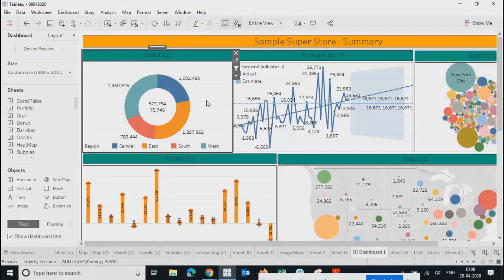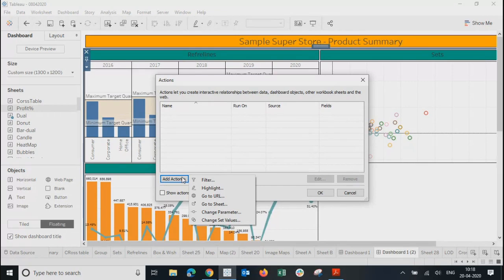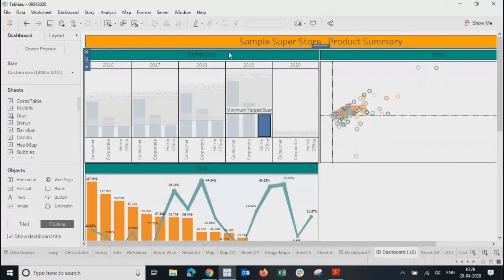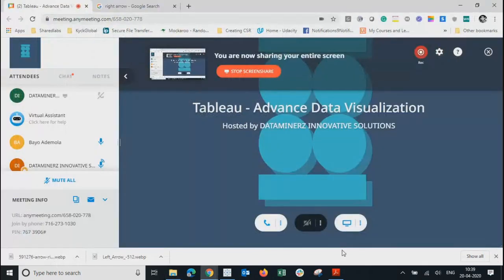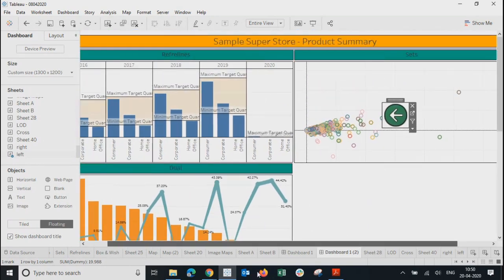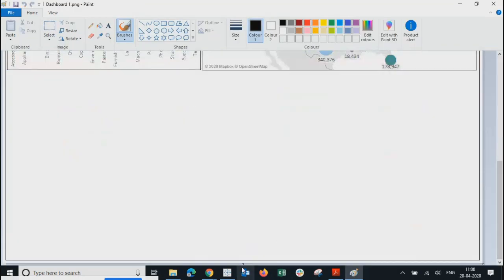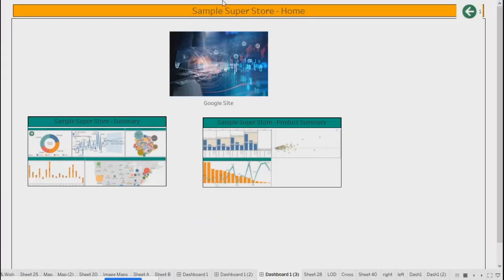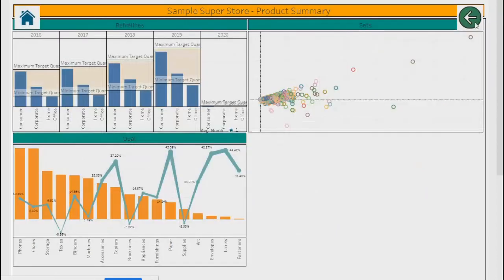Navigation in Tableau Dashboards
Dashboards
Navigation
Action filters
Image Objects